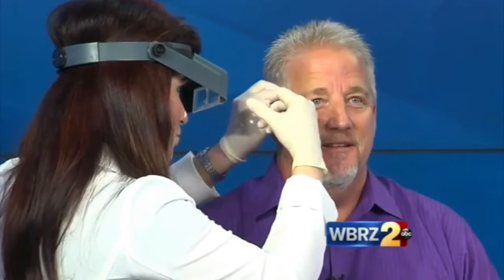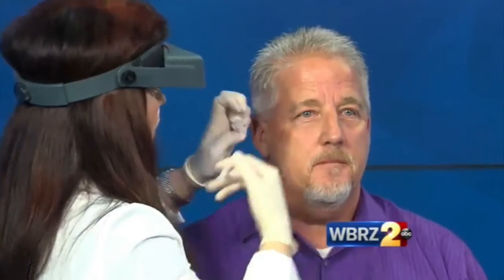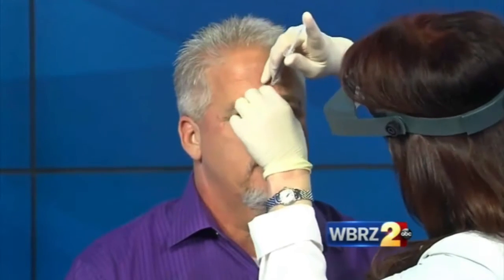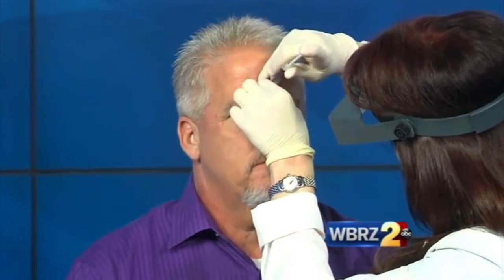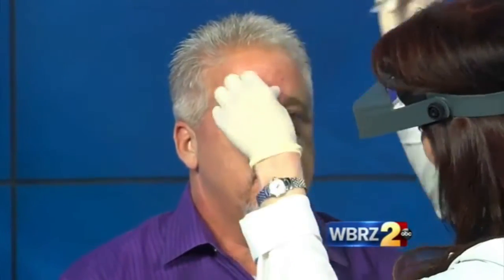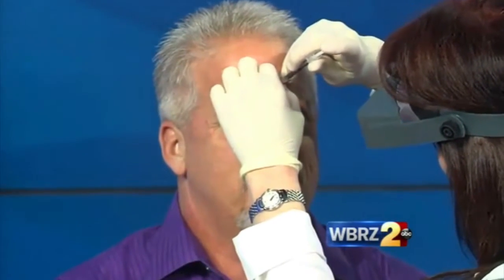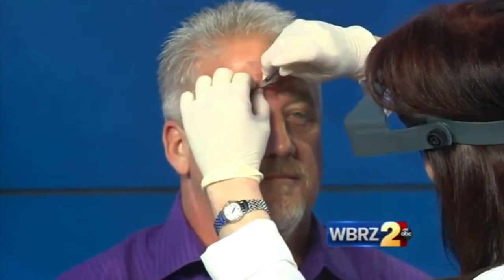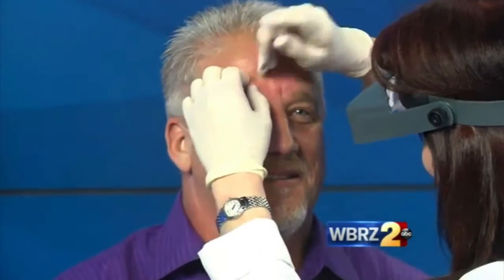Botox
Dr Z Discussed the benefits of Botox Therapy